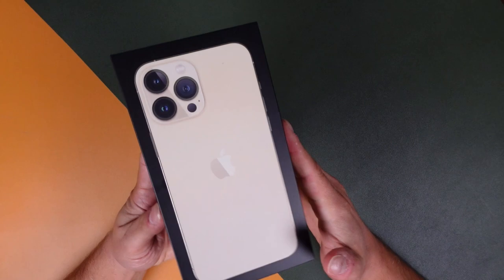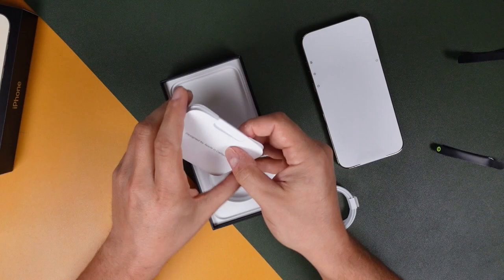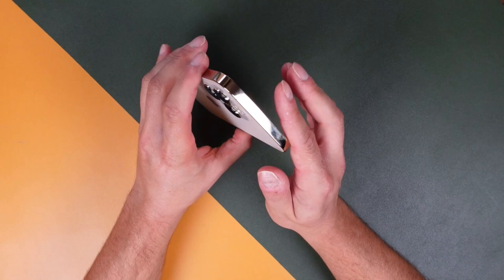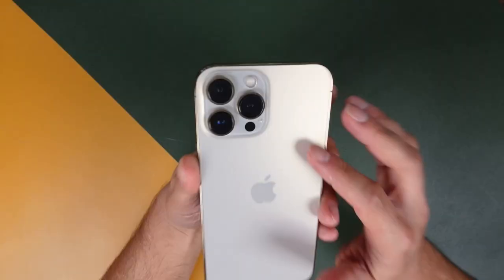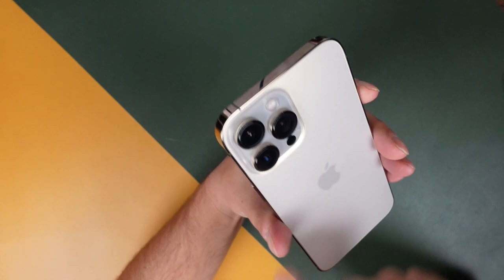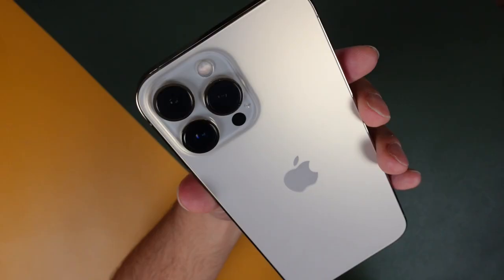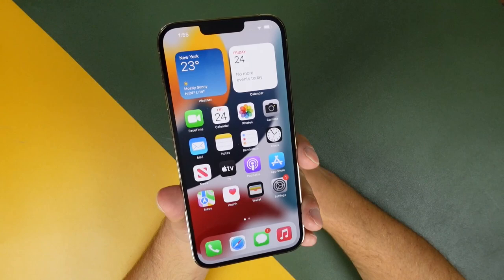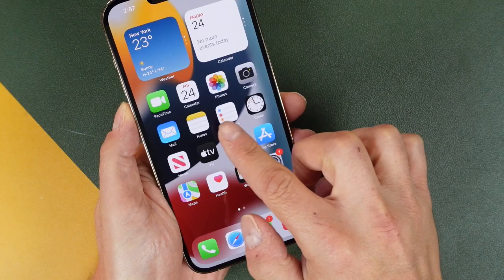Unboxing New iPhone 13 Pro Max Gold & Hands On First Look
Today we are unboxing new iPhone 13 Pro Max Gold model and taking a detailed first look with a full hands on iPhone 13 Pro Max. We will go over the iPhone 13 Pro pros and cons, iPhone 13 vs iPhone 12 Pro and take a close look a the new design. Apples new flagship smartphone are now 5G compatible and continue with the refreshed iPhone 4 design. The new iPhone 13 Pro gold color is being more creme or champagne like but in different lighting takes on a more gold look.

Chapters:
00:00 Unboxing The iPhone 13 Pro Gold
01:06 iPhone 13 Pro Max First Look
03:12 iPhone 13 Pro Max Hands On